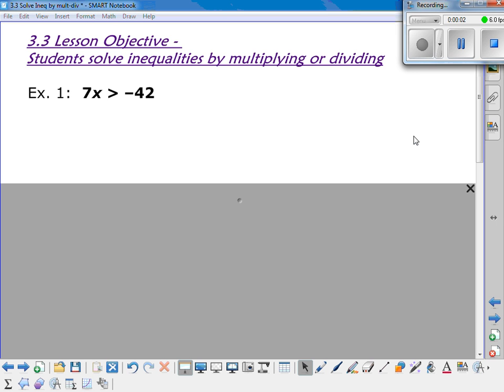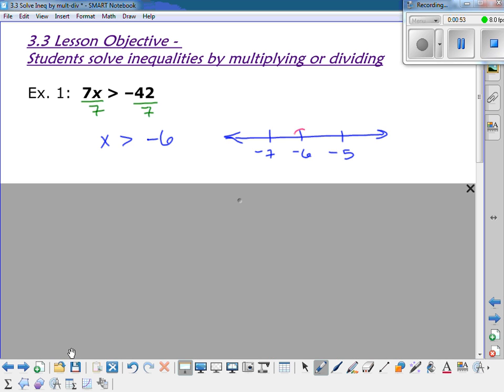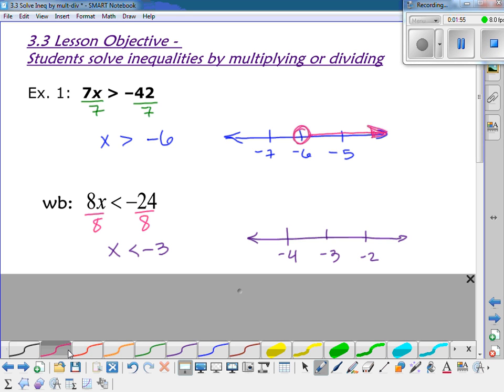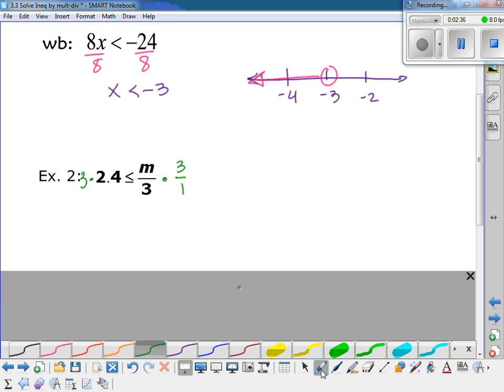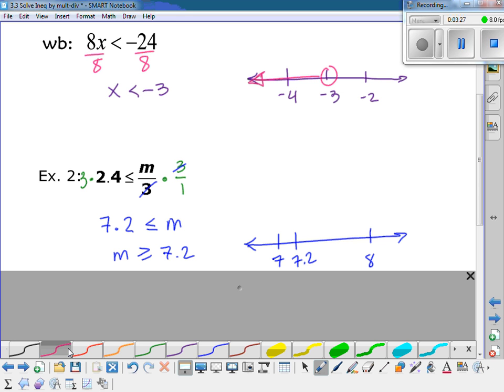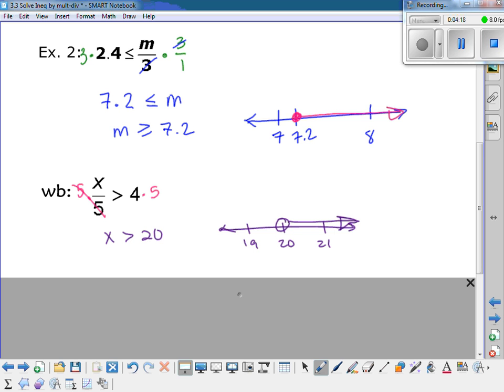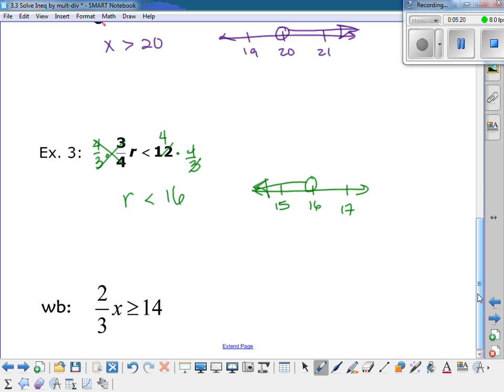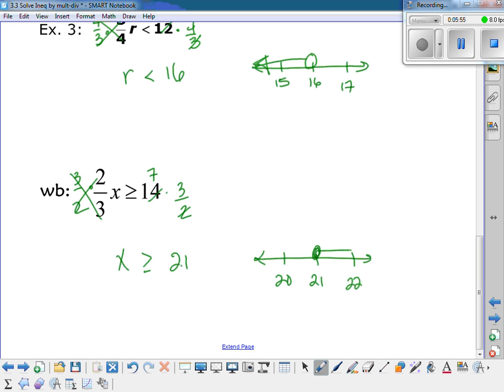2014-09-11 3.3a Ineq Mult Div